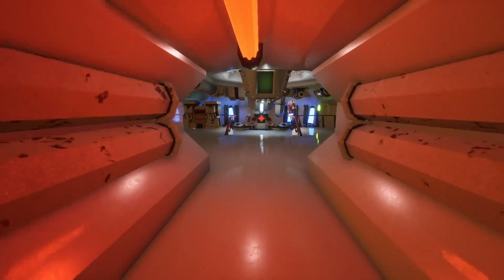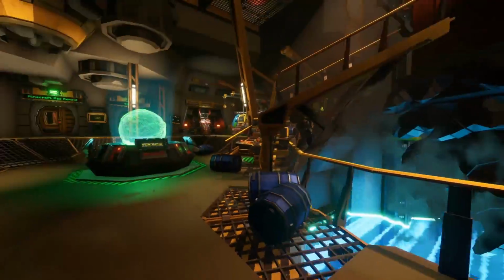The Comprehensive Guide to Hide & Seek in Deep Rock Galactic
If/when I make another video, I'll hopefully have a better mic.